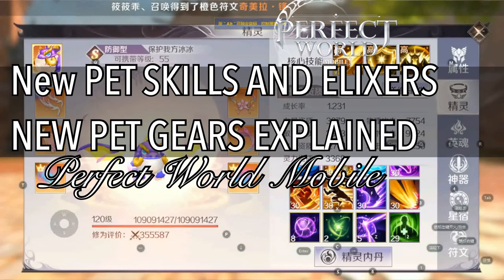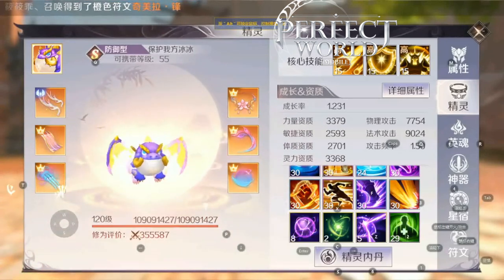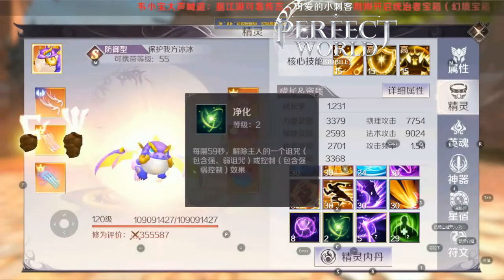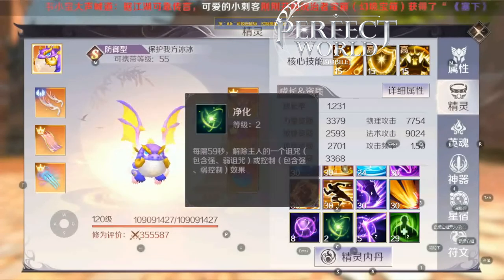ULTIMATE GOBLIN PET EIDOLON REBIRTH GUIDE! NEW SKILLS, ELIXERS! PERFECT WORLD MOBILE REVOLUTION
THE BEST PVE PET GOBLIN IS AMAZING AND CAN INCREASE YOUR DPS IN DUNGEONS!  ULTIMATE PET REBIRTH GUIDE EVERYTHING YOU NEED TO KNOW OR BE BEHIND!  UPDATED GOBLIN BUILD GUIDE!  NEW PET SKILLS AND NEW ELIXERS!   GET THE BEST NEW GEARS!  BECOME THE STRONGEST YOU CAN BE!   WATCH NOW TO KNOW WHAT YOU NEED TO KNOW ABOUT PERFECT WORLD MOBILE!  WATCH NOW AND GET STRONG FAST IN PERFECT WORLD MOBILE!

WATCH THE VIDEO FOR GREAT TIPS! IN PERFECT WORLD MOBILE TO BE THE BEST AND STRONGEST!

Perfect world mobile Enhancement guide to +10

PERFECT WORLD MOBILE ENHANCEMENT REFINEMENT GUIDE 10 TO +15

TO ENTER THE FREE $25 iTunes or Google play gift card give away
1. Like the video
(Commenting in multiple videos increase your chance to win!  However multiple comments in one video only counts as one entry per video
5. On June 30TH 2021 I will contact the winner of the $25 gift card through their comment on YouTube and ask if you want a $25 google or apple itune gift card!  AND I WILL EMAIL You the code. The Email you give me must be a new temporary one used only to get the code. Do not tell me your personal email. These will be USA GIFT CARDS.

If you win...YOU WILL BE RESPONSIBLE TO MAKE A USA PLAY STORE OR APPLE ITUNE STORE ACCOUNT IN ORDER TO USE THEM.